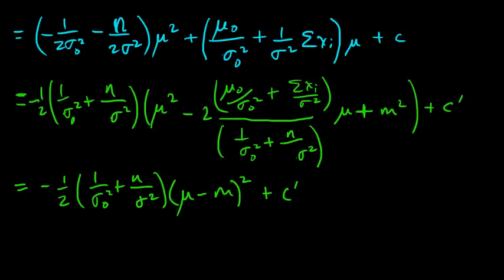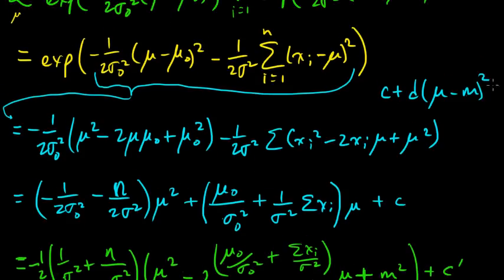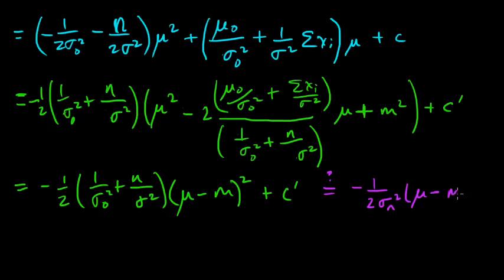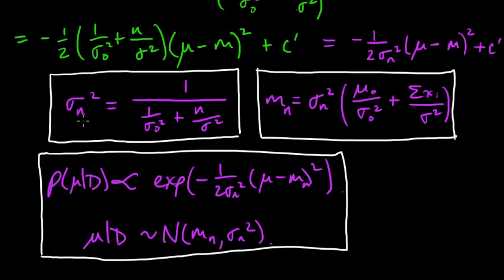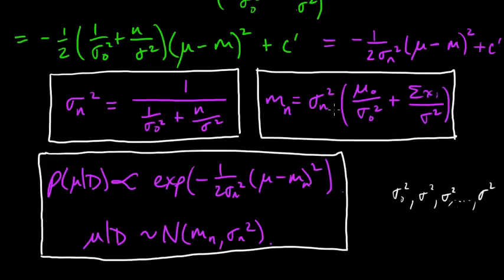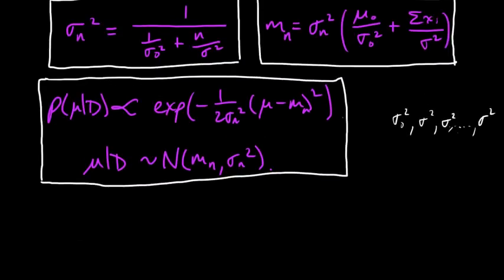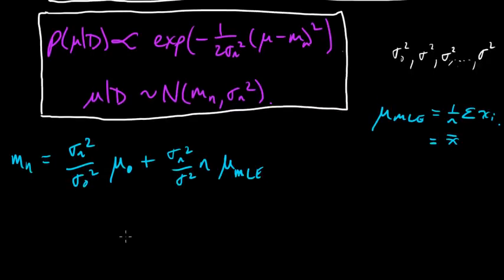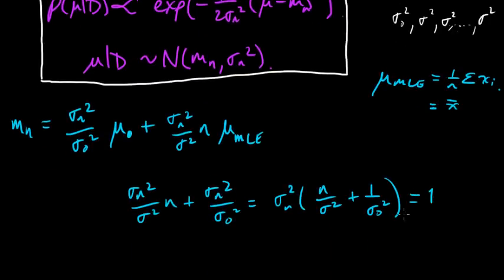(ML 7.10) Posterior distribution for univariate Gaussian (part 2)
Computing the posterior distribution for the mean of the univariate Gaussian, with a Gaussian prior (assuming known prior mean, and known variances). The posterior is Gaussian, showing that the Gaussian is a conjugate prior for the mean of a Gaussian.